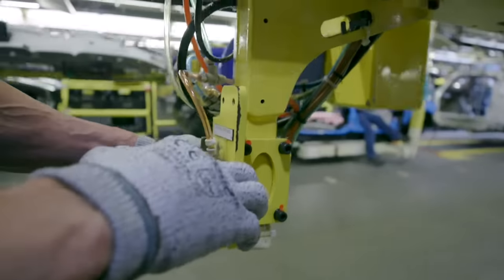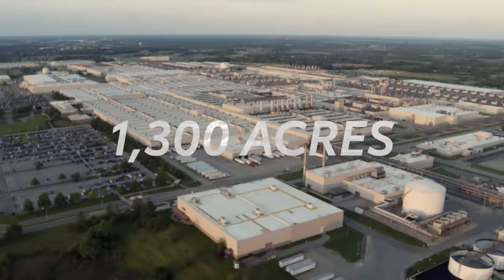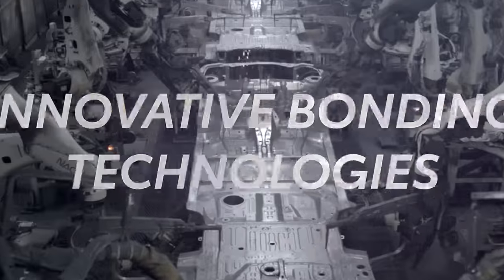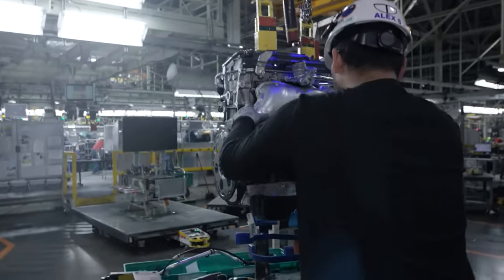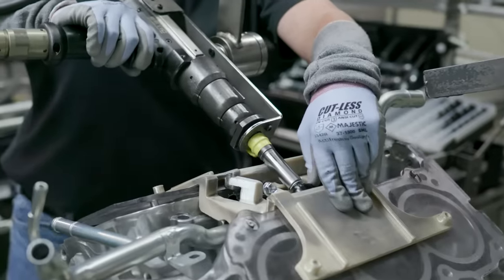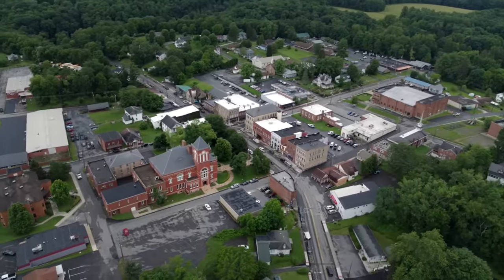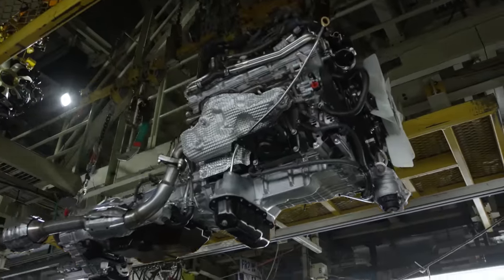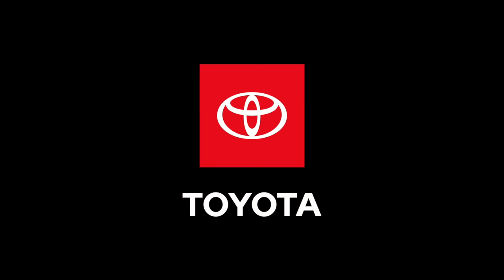Toyota Manufacturing Behind The Scenes & Production Plant Tour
In honor of National Manufacturing Day 2021 in the United States, we highlight the Toyota Manufacturing and Production Process from 8 of its U.S. based manufacturing facilities.

0:00 Welcome to Toyota’s World of Advanced Manufacturing How Toyota came to the US
1:08 Toyota Kentucky
2:08 Toyota Indiana
3:14 Toyota Mississippi
4:10 Toyota Texas
5:25 Toyota Missouri
6:30 Toyota Tennessee
7:02 Toyota West Virginia
7:49 Toyota Alabama
8:14 Engine Drop
9:09 New Vehicles are Born

Let's celebrate ManufacturingDay with this highlight of the Toyota manufacturing process across our 8 facilities in the U.S.